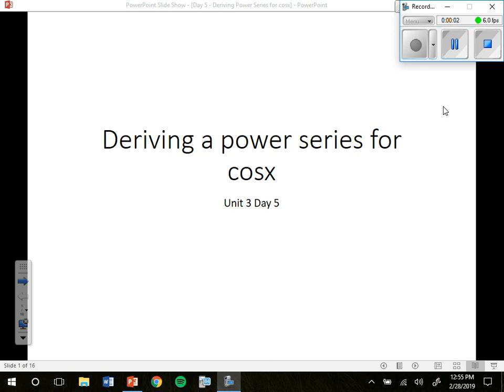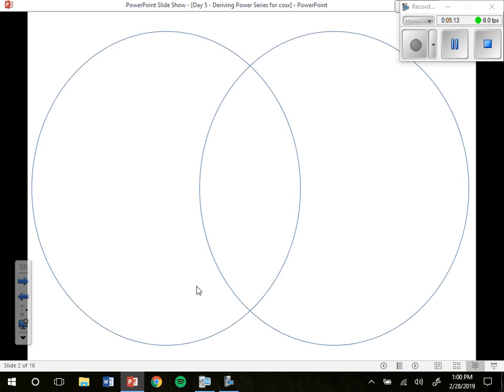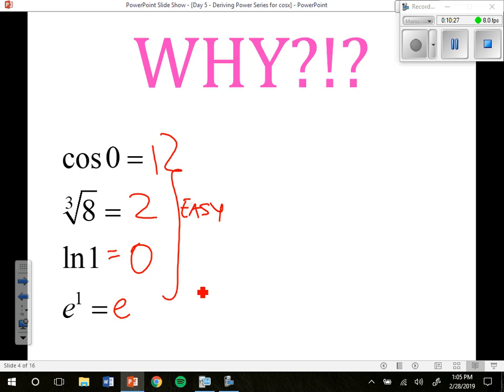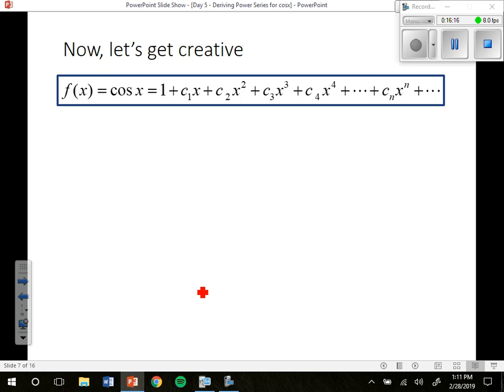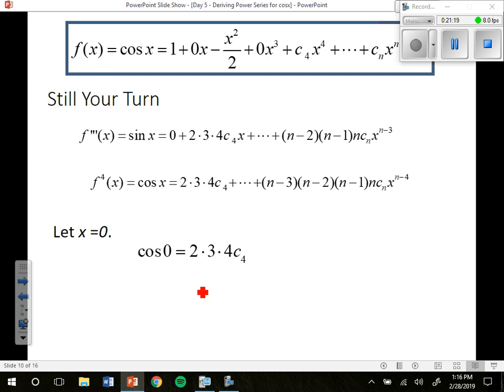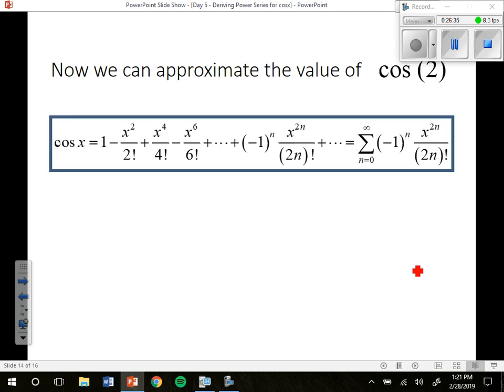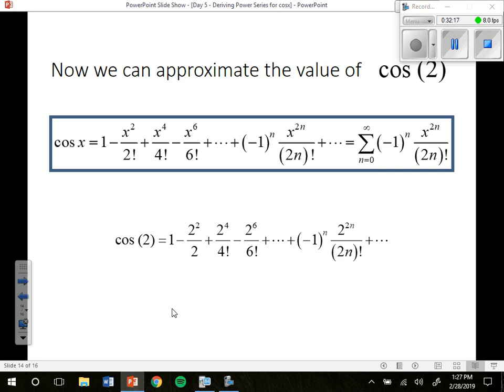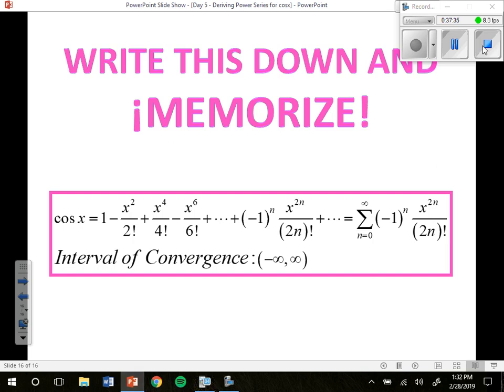Day 5 - Deriving Power Series for cosx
Unit 3